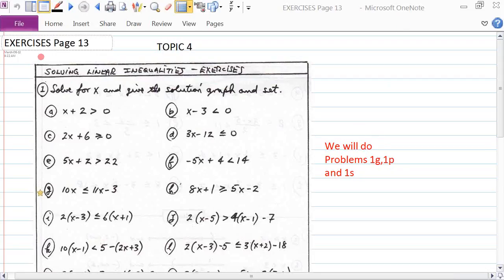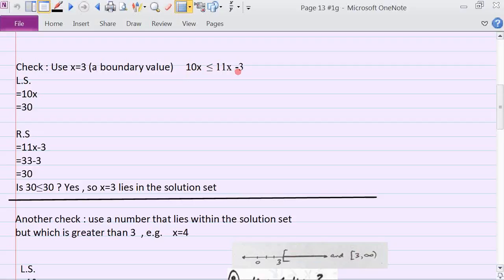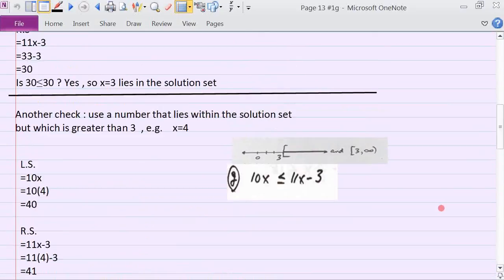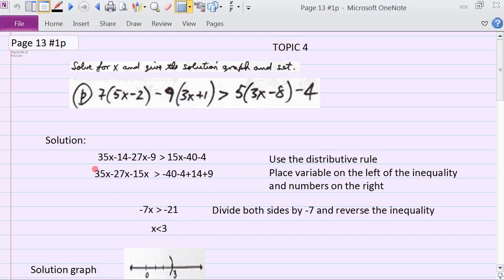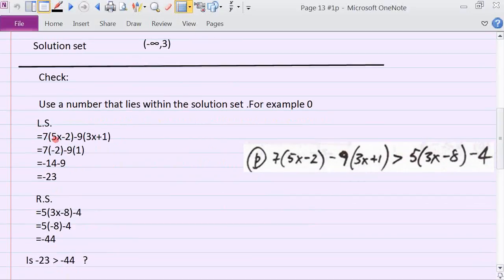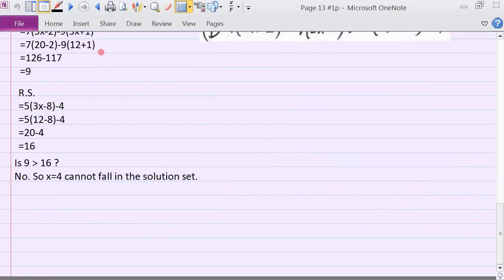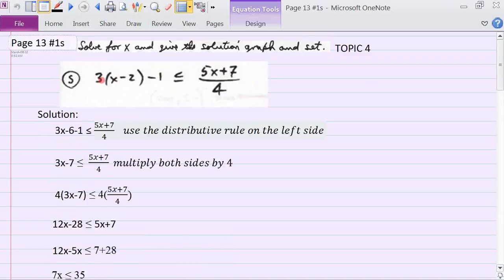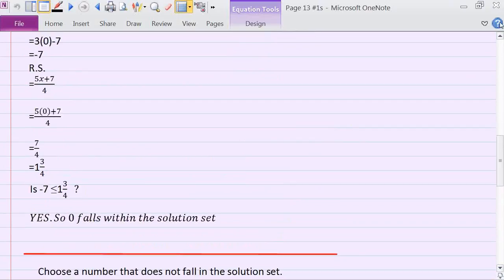TOPIC4PAGE13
Solving linear inequalities .Solution to exercises.1g,1p and 1s